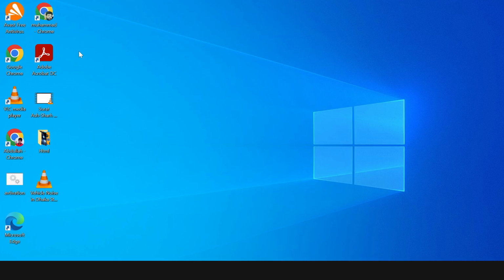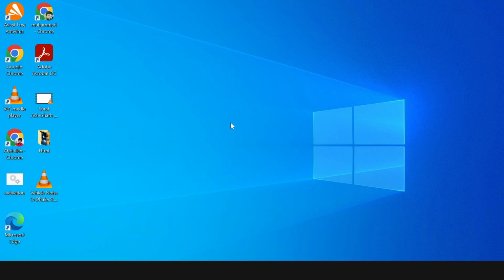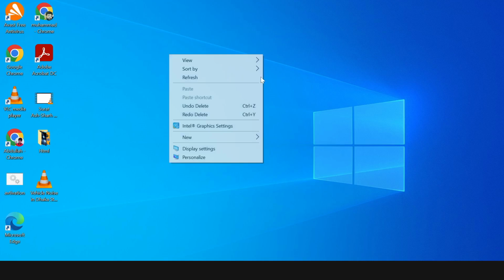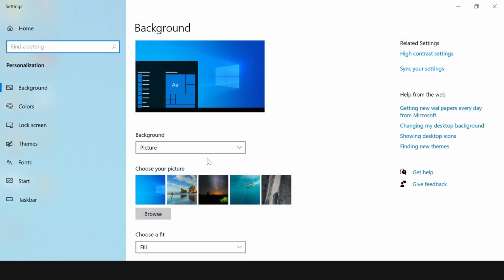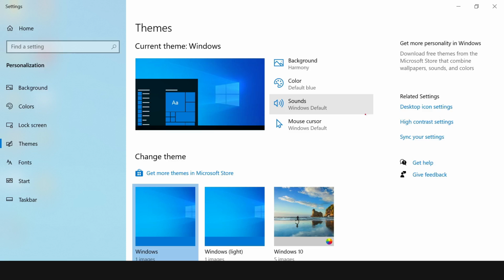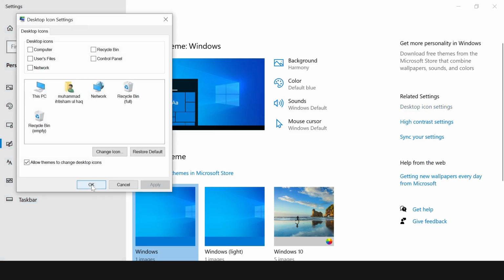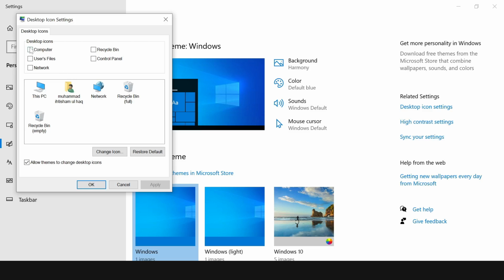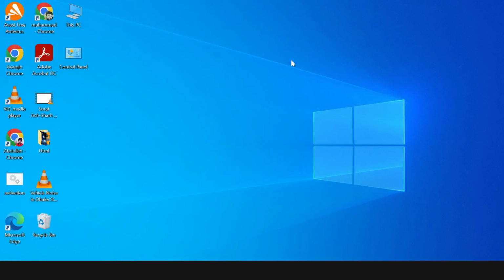This Pc, Control Panel not showing on Desktop (2023) | Desktop icons missing@techtakeeasy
How to Auto Insert Decimals in Excel | Easy Tutorial | Tech Take Easy

Hello! Once again with you in this computer tricks tutorial. Hope it will be beneficial for you. Keep watching my videos.

⏱Time Stamps⏱
 00:00    Intro
 00:26    Topic
 01:53    Outro